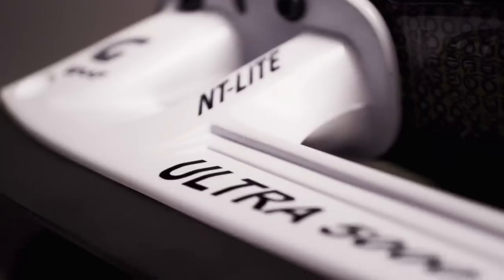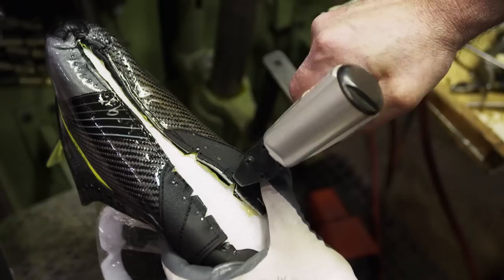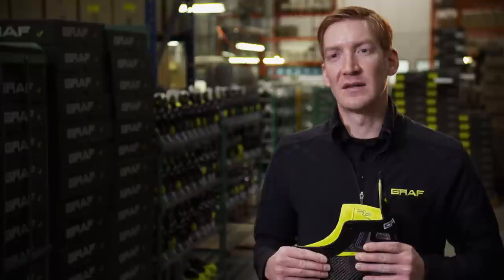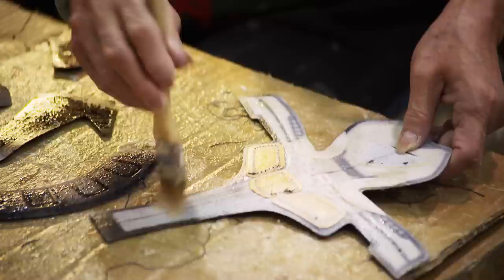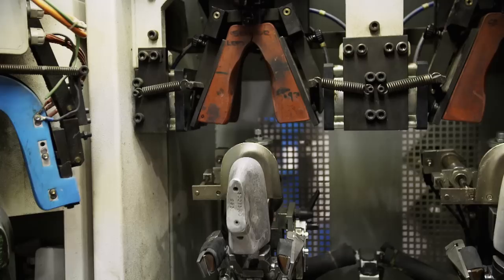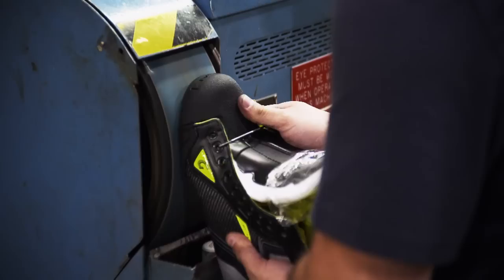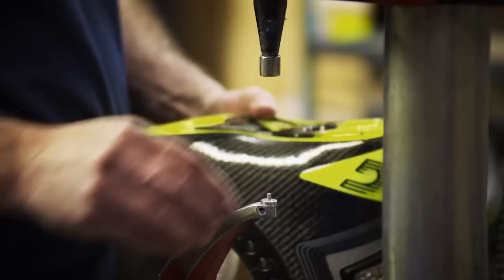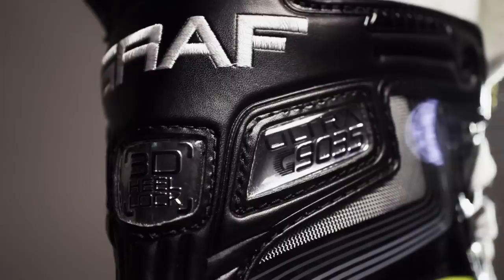How Graf Skates are designed and made - BrandmadeTV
Skating circles around the opposition’s defense will never be the same. Graf knows that a hockey player’s skates are one of their only tools on the ice. Ever since creating their first hockey boot in 1938, Graf has dedicated themselves to making revolutionary blades. Watch how the Graf G9035 is designed and made!

How Graf Skates are designed and made - Look like a pro and skate like a pro

Skating circles around the opposition’s defense will never be the same. Graf knows that a hockey player’s skates are one of their  only tools on the ice. Ever since their first hockey boot in 1938, Graf has dedicated themselves to making revolutionary blades. Manufactured in Calgary, Alberta, the G9035 is one of Graf’s newest design. It combines variable flexes, with strength and comfort in one tidy package.

If you see this, type "ONLY THE BEST BRANDS!" in the comments - and please LIKE/FAV!